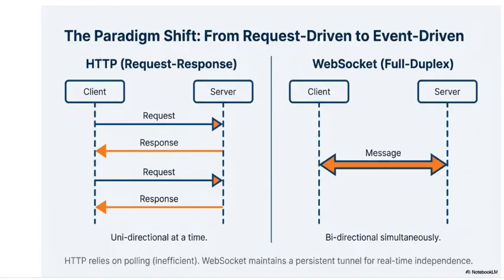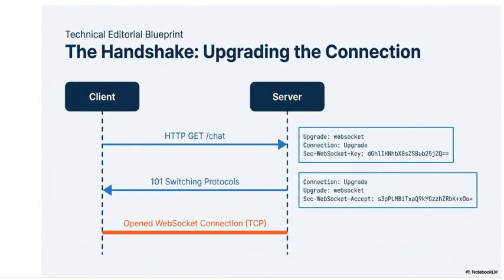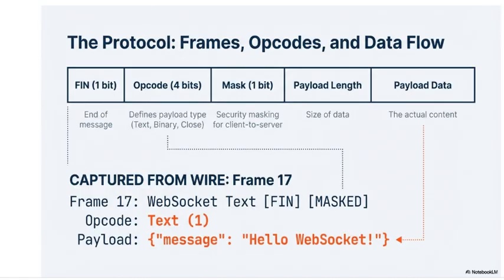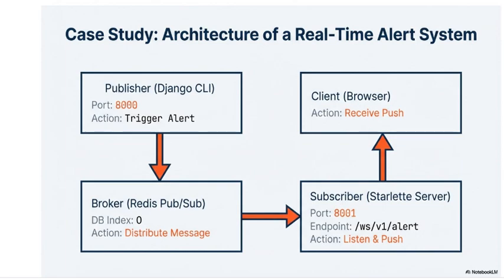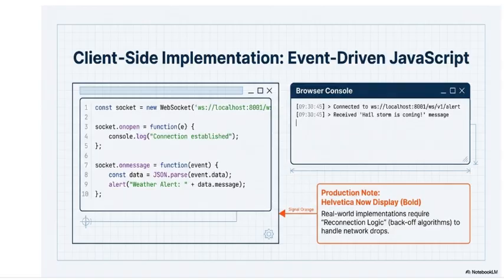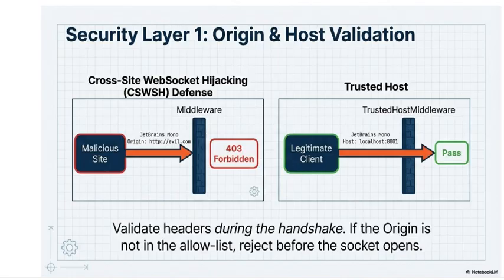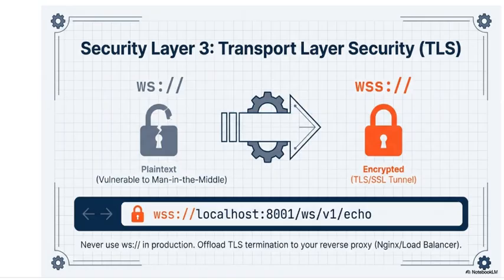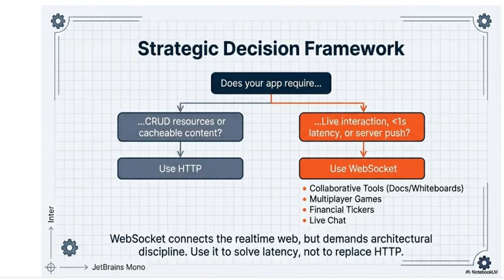WebSocket Mastery: Implementation and Strategy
The O'Reilly ebook "Learning API-Styles" from 2025 focuses on the **WebSocket protocol and API style**, detailing its mechanics, implementation, security, and trade-offs. The content is structured as a technical chapter that guides the reader through building and securing WebSocket-based applications within a Weather Forecast Service (WFS) project.
The book defines WebSocket as a communication protocol designed for **simultaneous bidirectional (full-duplex) communication**. Unlike standard HTTP, which follows a **request-response model** where the server cannot initiate communication without a prior client request, WebSocket allows both parties to send messages independently over a single, long-lived TCP connection.
Establishing a connection involves a three-step **opening handshake** that begins with an HTTP request:
The client sends an HTTP `GET` request with specific headers: `Upgrade: websocket`, `Connection: Upgrade`, and a `Sec-WebSocket-Key`.
If the server supports the protocol, it returns an **HTTP 101 status code (Switching Protocols)** with a `Sec-WebSocket-Accept` header to validate the handshake.
Once the handshake is successful, the connection switches from HTTP to the custom TCP-based WebSocket protocol.
To secure WebSocket APIs, the book outlines several critical strategies:
Using middleware to check the `Origin` header to prevent unauthorized cross-origin access.
Limiting requests to those destined for specific, trusted hostnames to reduce HTTP host header attacks.
Since WebSocket doesn't support custom headers during the handshake, JSON Web Tokens (JWTs) are passed via **query parameters** and validated by the server before the connection is established.
Encrypting data in transit by using the **`wss://`** (WebSocket Secure) scheme instead of `ws://`.
The book introduces the **AsyncAPI Specification** as the standard for documenting asynchronous, event-driven APIs. It allows developers to define the operations (like receiving alerts), channels, and message schemas in a YAML or JSON format, similar to how OpenAPI is used for REST APIs.
The book concludes with a detailed analysis of the advantages and disadvantages of using WebSockets.